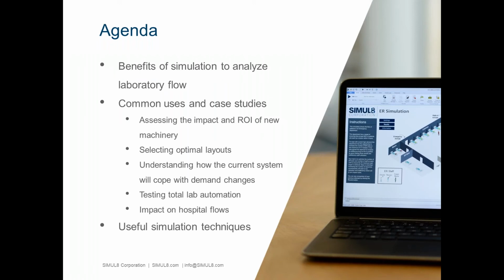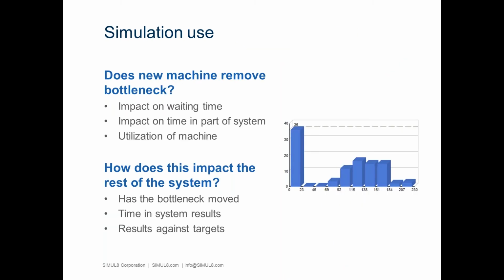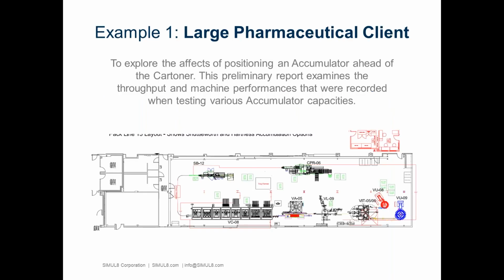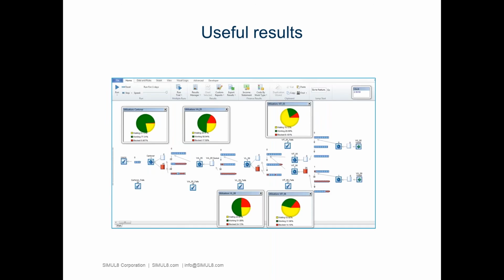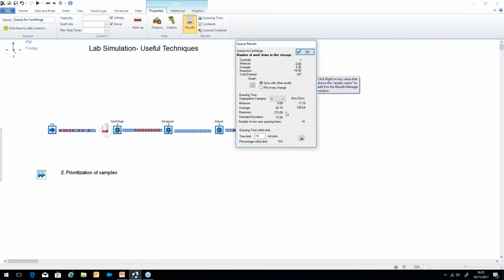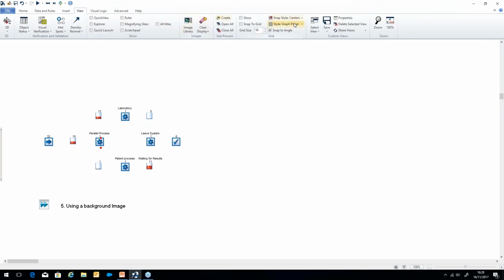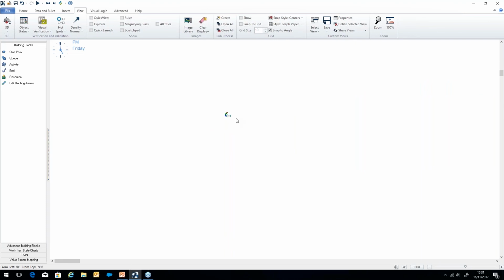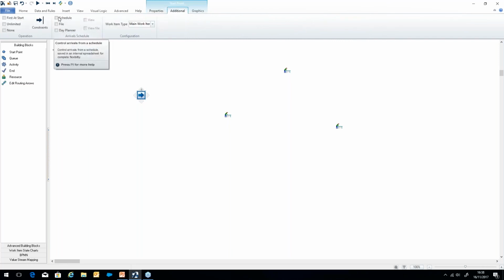Improving Laboratory Flow with Simulation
Tom Stephenson, Senior Healthcare Consultant at SIMUL8, discusses his experience of designing laboratory simulations and shares best practice techniques.

SIMUL8 simulation software has been utilized to improve laboratories in many ways, including:

- Assessing the impact and ROI of new machinery
- Selecting optimal layouts
- Understanding how the current system will cope with demand changes
- Testing total lab automation